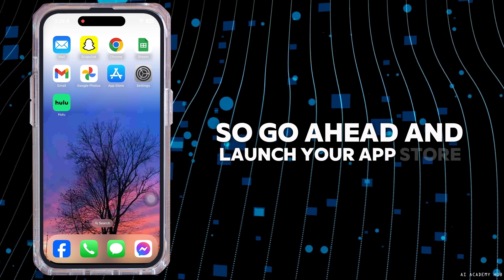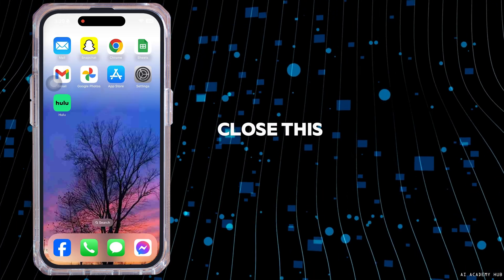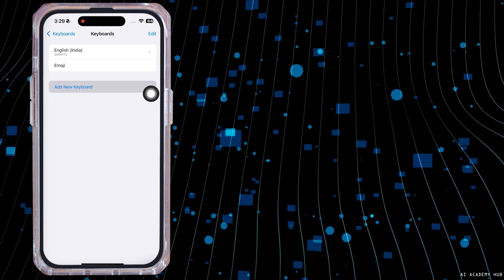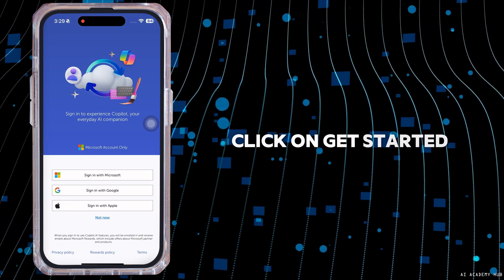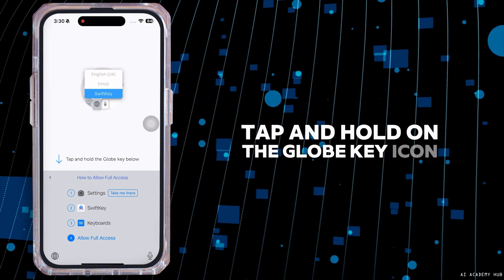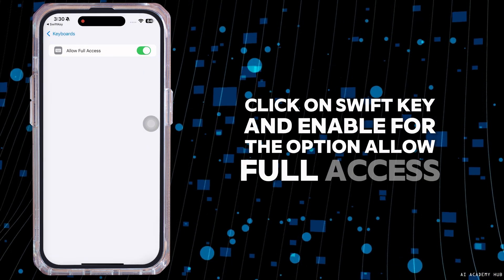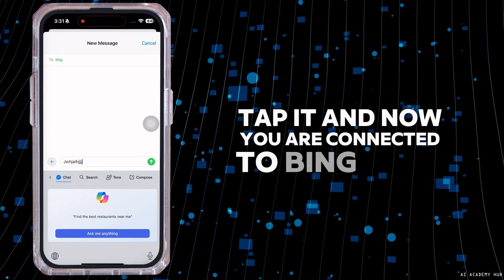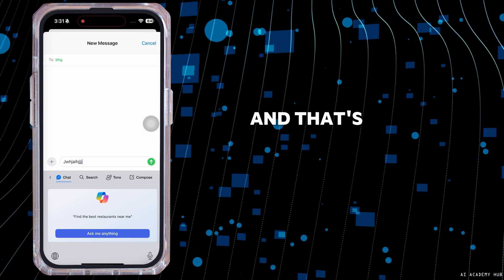How To Get AI Keyboard on ANY iPhone (2024)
🚀📱 How To Get AI Keyboard on ANY iPhone (2024) | Enhance Your Typing Experience | iPhone AI Guide

Upgrade your iPhone's keyboard with AI-powered features to boost typing efficiency and accuracy. This guide will show you how to install and set up an AI keyboard on any iPhone in 2024.

In this video:
0:00 - Introduction
0:05 - How To Get AI Keyboard on ANY iPhone

Learn how to download and install AI-powered keyboard apps like Microsoft SwiftKey or Grammarly on your iPhone. This tutorial will guide you through the installation process, setting the AI keyboard as your default, and customizing its features to suit your typing style. Enhance your messaging, emails, and overall typing experience with intelligent predictions and corrections.

Transform your iPhone's keyboard with AI capabilities using this comprehensive guide for 2024!